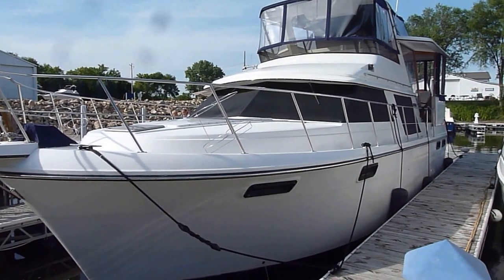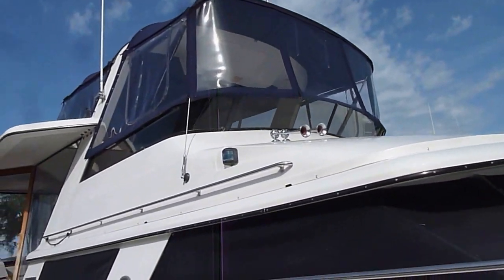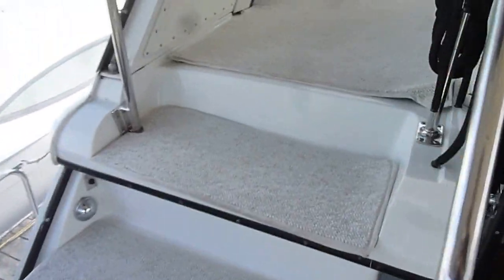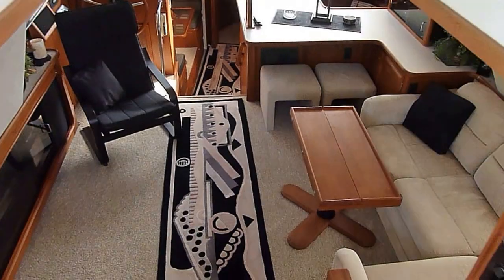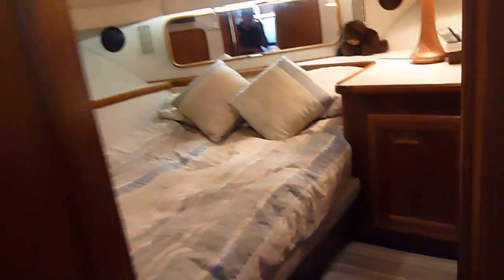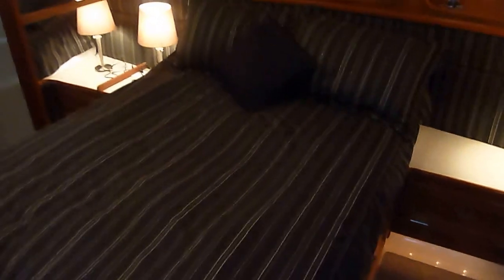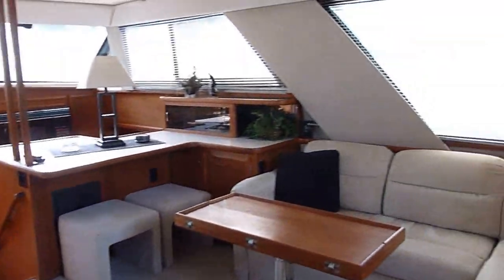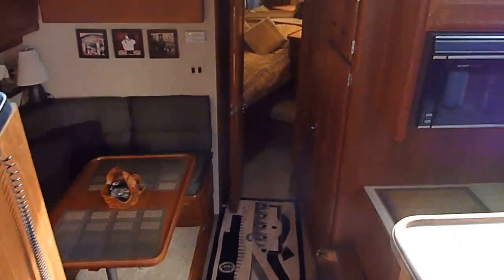For Sale, 1989 Carver 42 Aft Cabin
1989 CARVER 42 AFT CABIN-
This 42 Carver Aft Cabin is sure to impress!  From the moment you get close the 15 foot beam and large profile brings this boat to life!  Step aboard through the side wing door and the cockpit is expansive and the Hard Top offers great protection from the elements, the bridge has a full canvas enclosure that is in great condition, bridge upholstery looks very clean and all the seats and dash have separate covers.  As you walk inside you land in the main salon, the large open area and natural light really make you feel like your in a much larger boat!  Moving forward the Galley is Huge, with Lots of Storage and all the amenities you would expect from a boat of this size, directly across from the galley is the large main dinette, and forward from there is the Forward Stateroom, this stateroom is large enough to be considered a Master Stateroom on most boats, with nice storage and a door to enter the forward head/shower!  One of the Highlights of this boat is the Master Stateroom, the wood work and attention to detail is surly impressive, a custom Stateroom Mattress will give you a good night sleep and the storage is great and the port side seat/vanity counter really adds to the creative thought that Carver had when designing this boat.  The Master Stateroom does have a private Master Head with separate shower that should meet the needs of any Captain!  Equipment wise this boat is well set, Powered by Twin 502 Crusaders, Kohler Generator, 3- Air/Heat Units, Windlass, Central Vac, VHF, Depth Finder, Cockpit Refrigerator, Bottom Paint with Inter-protect/Barrier Coat and much more!  overall this boat should not disappoint, please call or e-mail with any questions or to set up a time to view.

 Please call ahead for an appointment for viewing as this boat is off location.